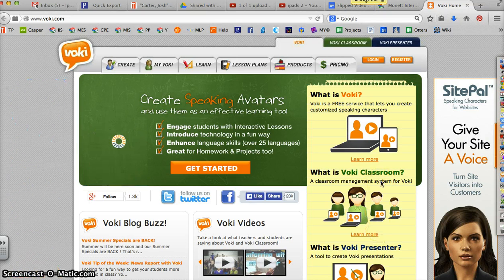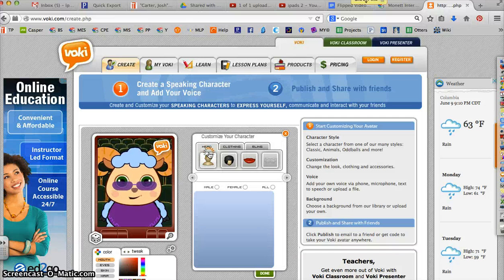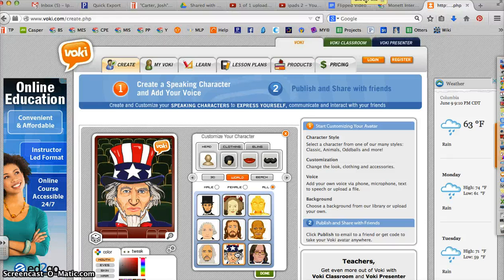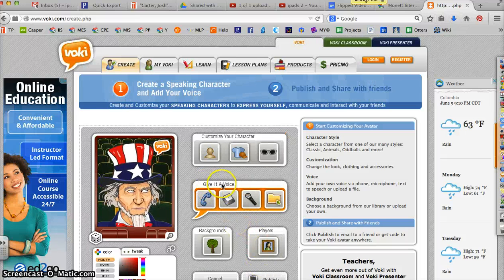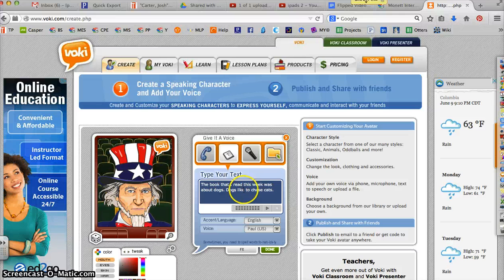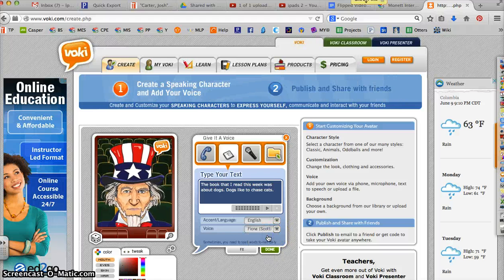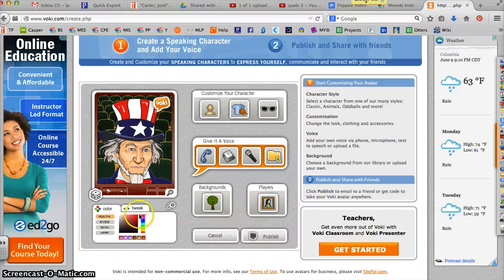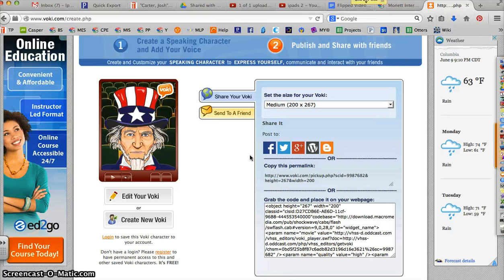voki step 1